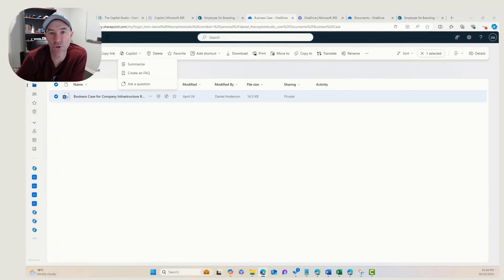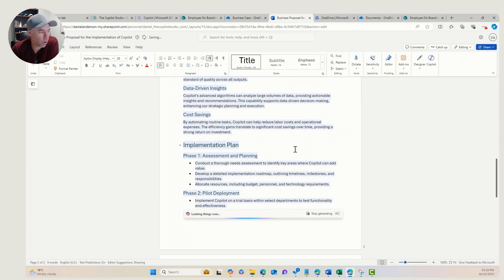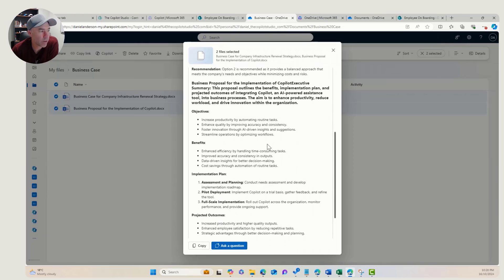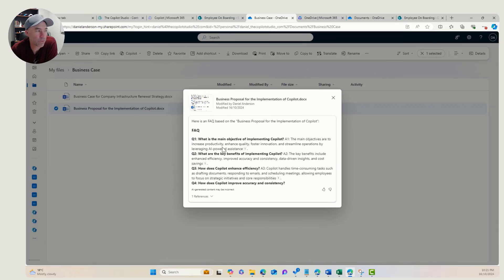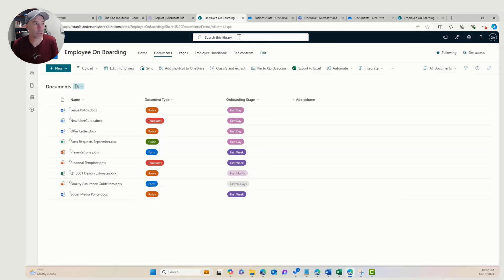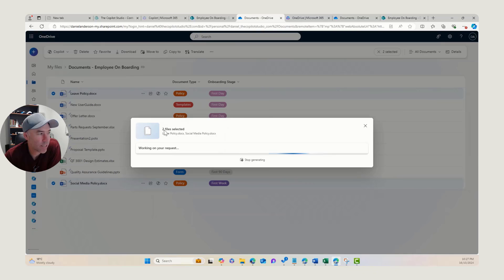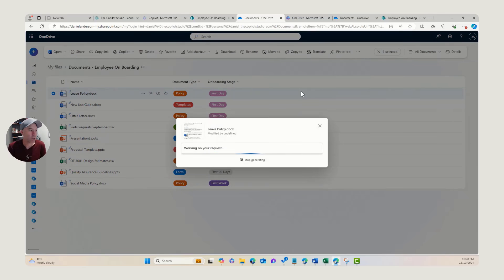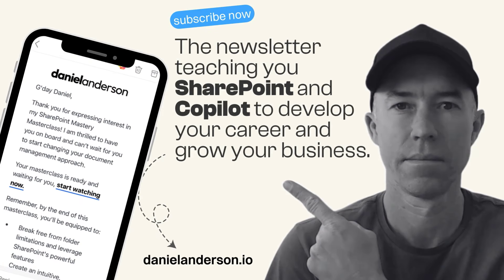How to use Copilot in SharePoint Document Libraries Now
Discover how Copilot is transforming file management and boosting productivity. In this video, I dive deep into Copilot's game-changing features in not just OneDrive but SharePoint Document Libraries as well

✅ Multi-file information extraction
✅ One-click document comparison
✅ Instant file summarization
✅ AI-powered insight generation

Learn how Copilot can save you hours of prep time and supercharge your work efficiency.

🔑 Key Topics Covered:

- OneDrive AI integration
- Copilot features for file management
- Productivity hacks with AI
- Microsoft 365 updates